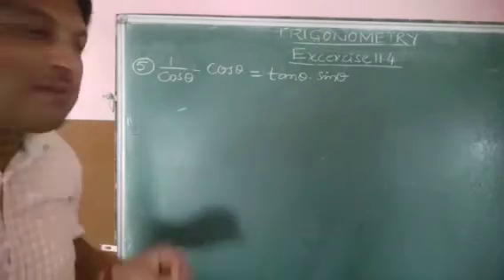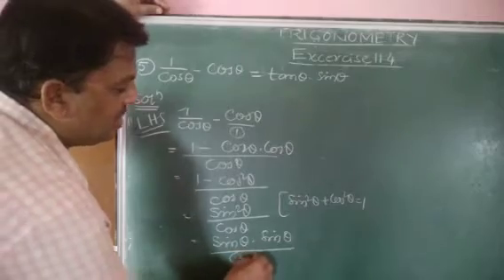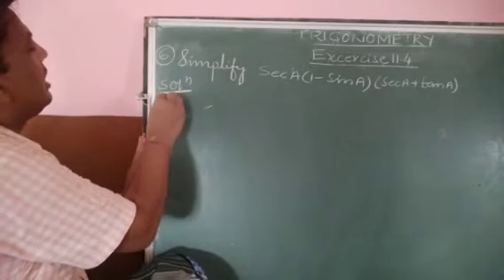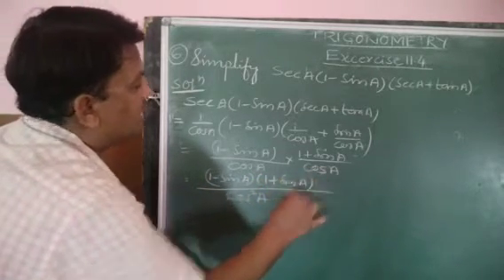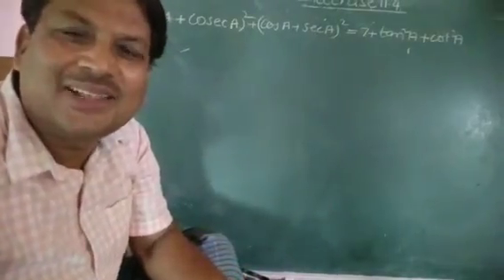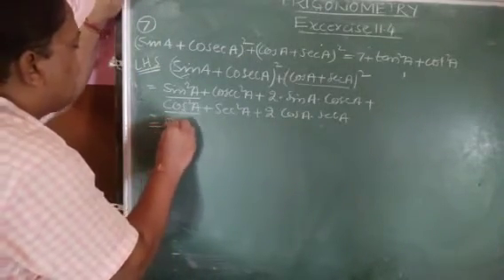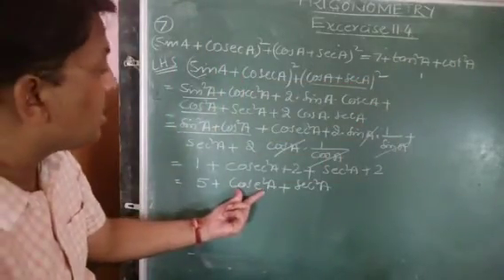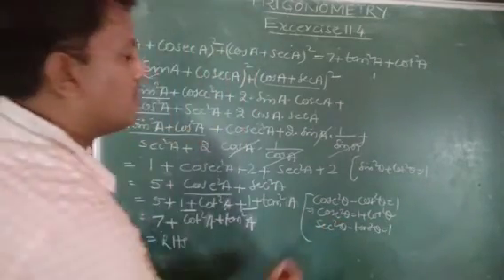Excercise 14.1, Q. No 5 to 7